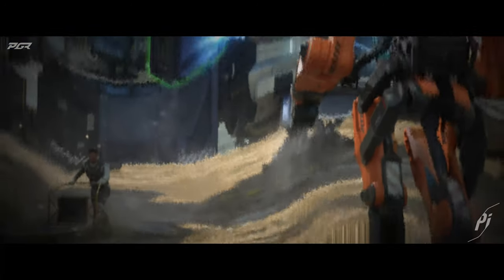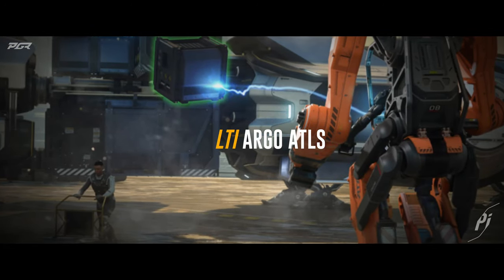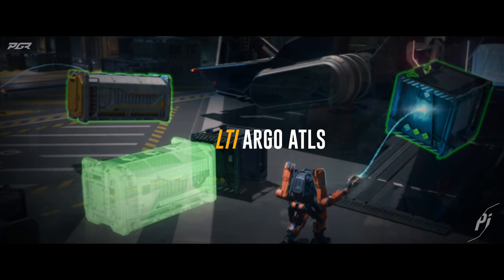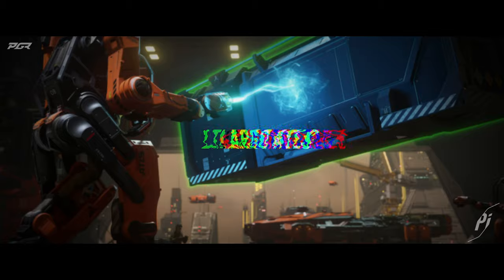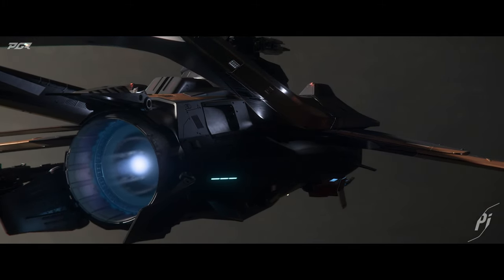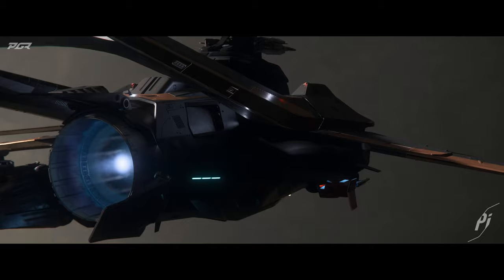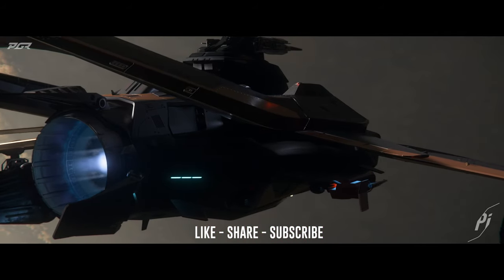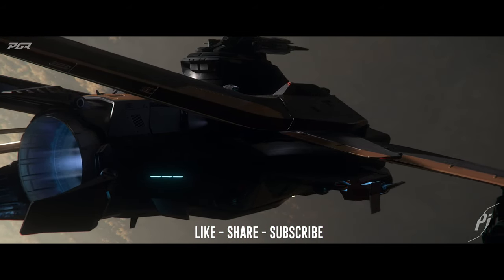New Star Citizen 3.24.3 PTU Patch Dropped - Nov 11th 2024